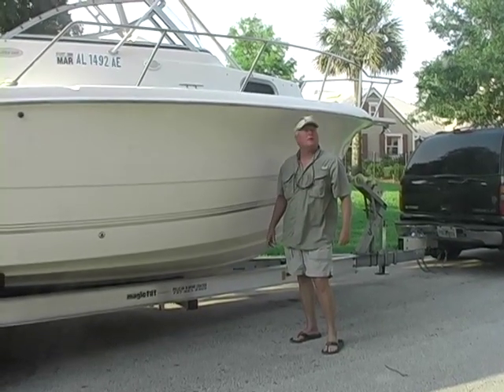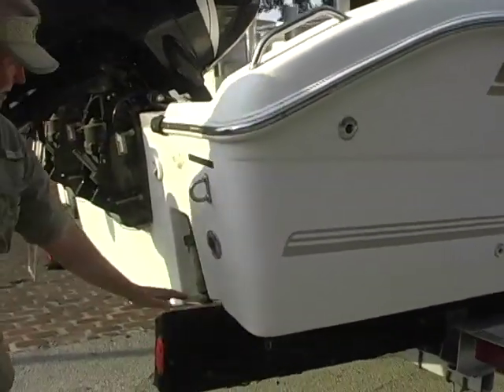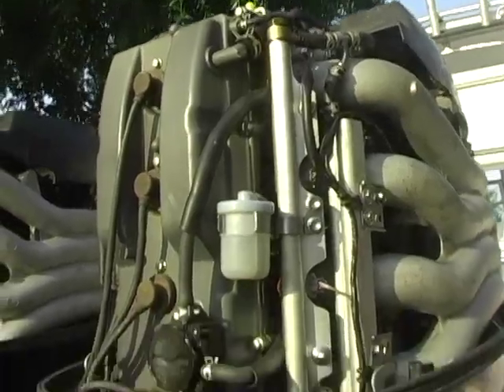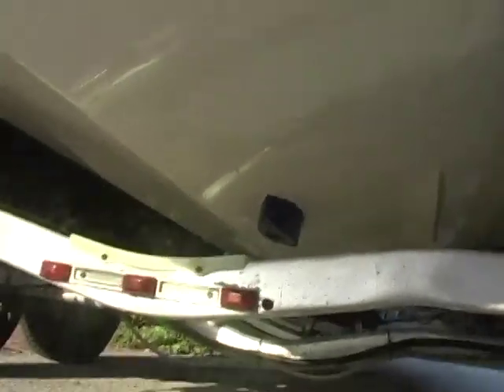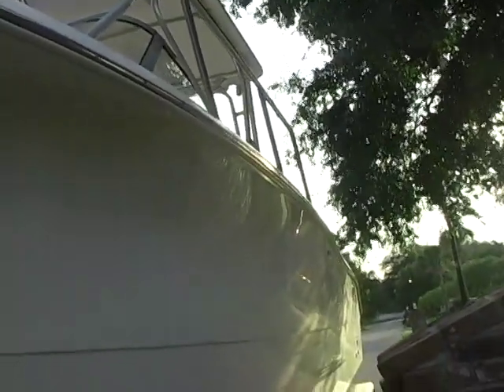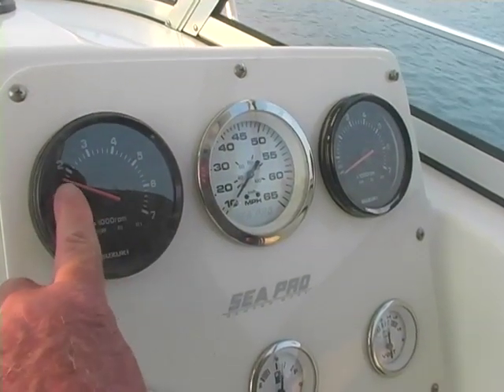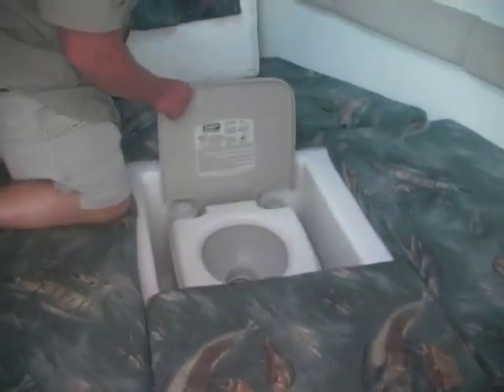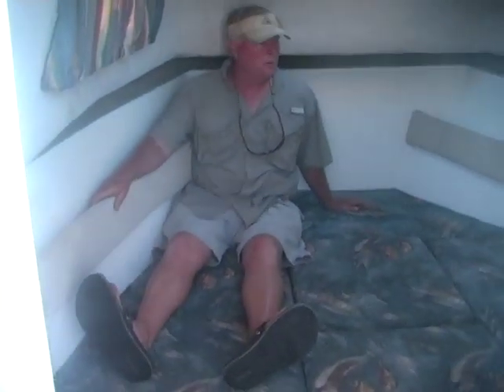PART 1 2004 Sea Pro 255 Walk Around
Part 1- 2004 SEA PRO 255 WALK AROUND powered by twin Suzuki 140 hp four stroke engines.